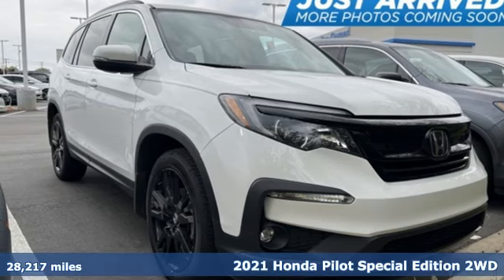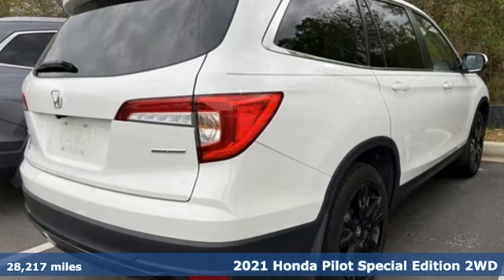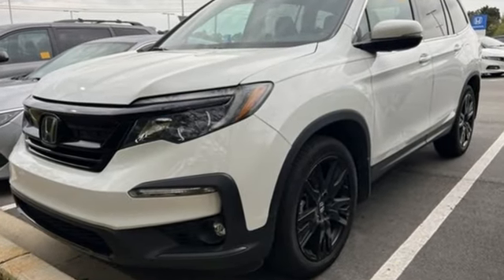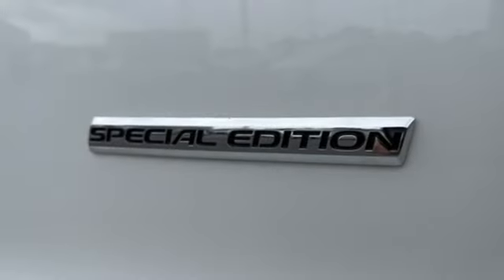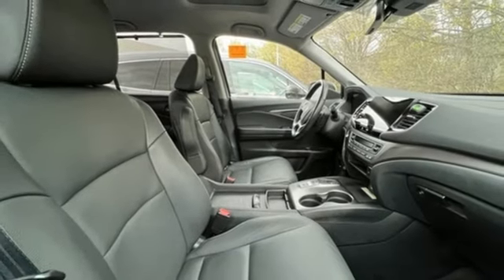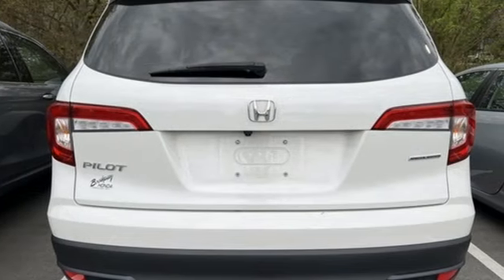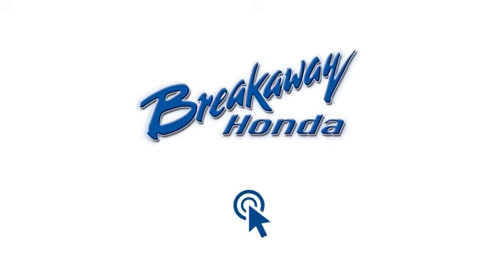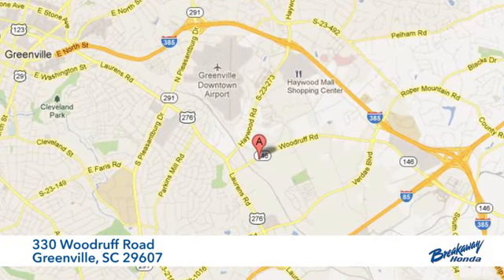Used 2021 Honda Pilot Greenville SC Easley, SC 230853A - SOLD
Year: 2021
Make: Honda
Model: Pilot
Trim: Special Edition
Engine: 3.5L V6 24V SOHC i-VTEC
Transmission: 9-Speed Automatic
Color: White
Interior: Blk Lth
Mileage: 28217
Stock #: 230853A
VIN: 5FNYF5H27MB008818

Address:
330 Woodruff Road